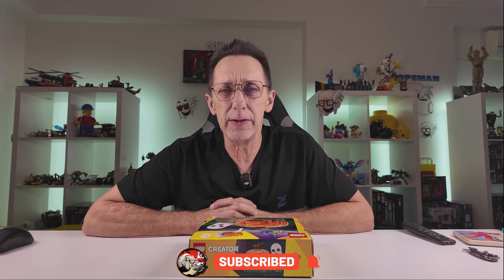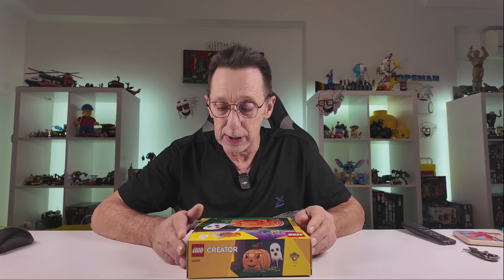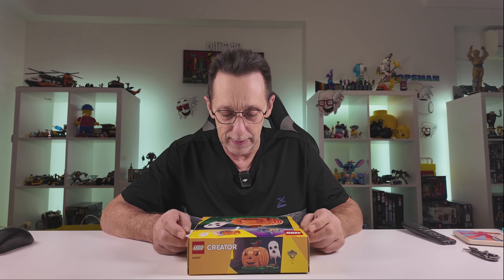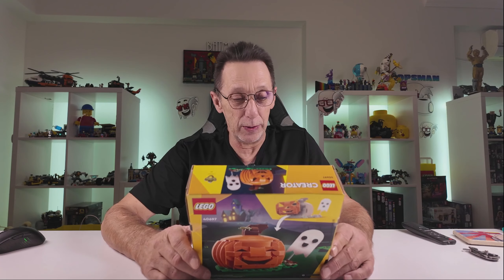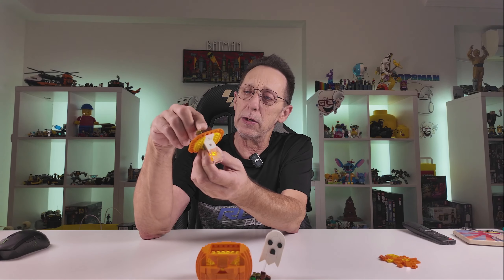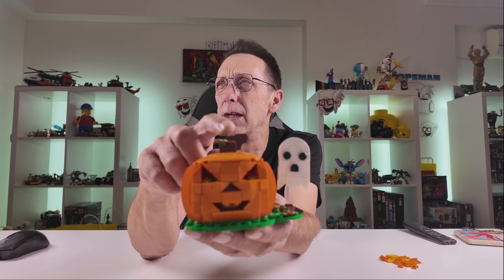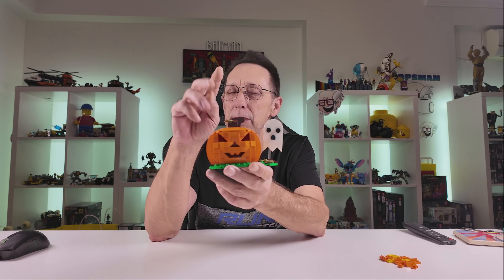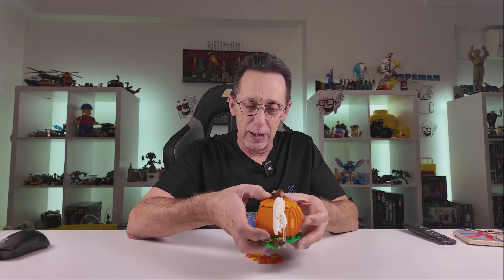Scratch That Itch Build 13: Lego 40697 Halloween Pumpkin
Looking for a fun, low-cost Halloween build to get into the spooky spirit? Watch as I assemble this mini but mighty pumpkin, ideal for Halloween displays or adding a seasonal touch to your Lego collection.

💬 Comment: Share your thoughts on the Lego set. Have you built it? What do you think?